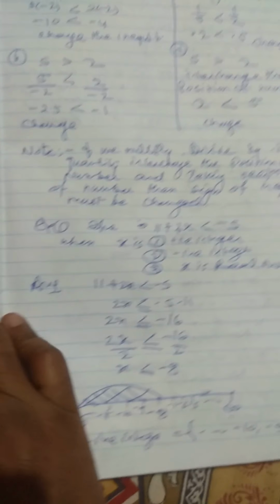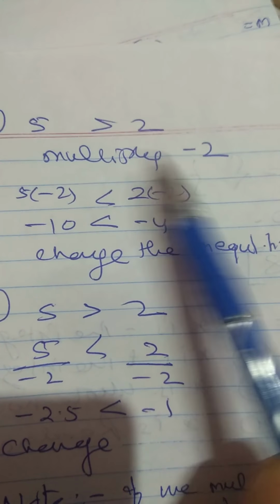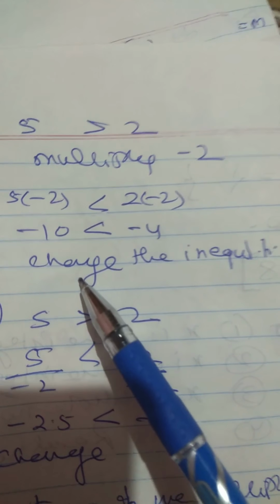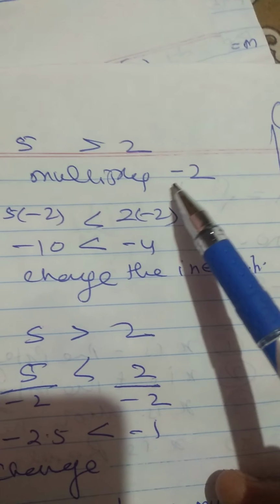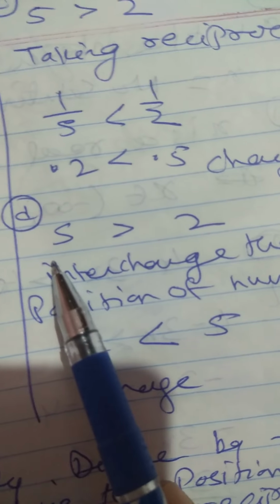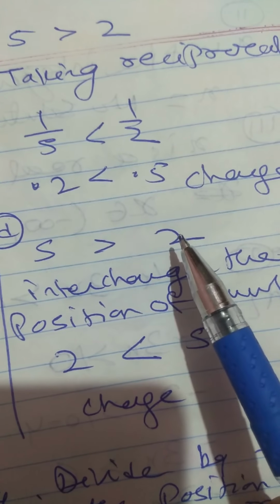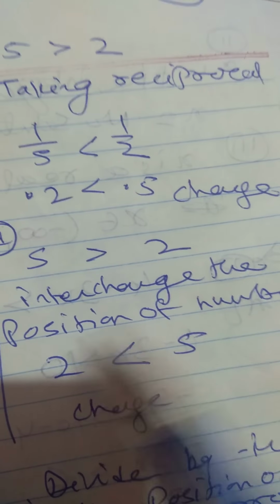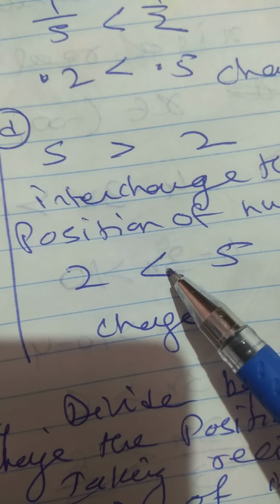21 May 2020